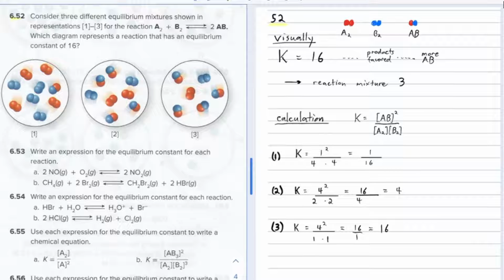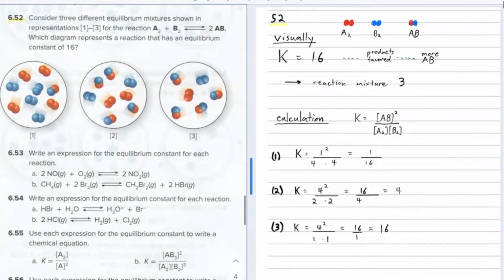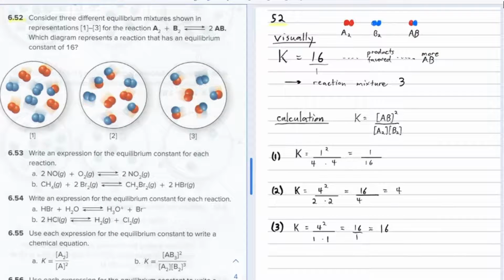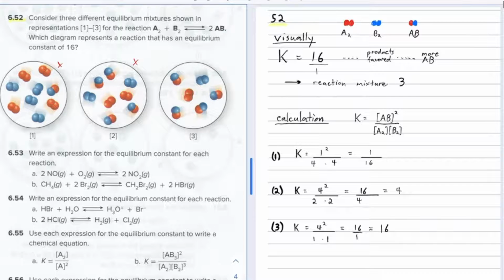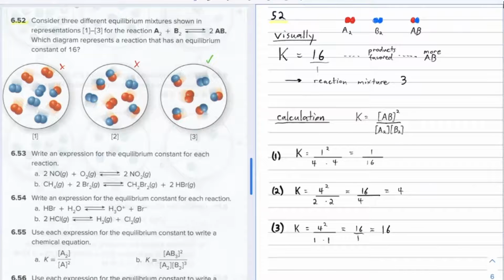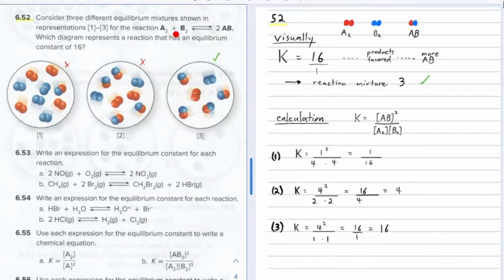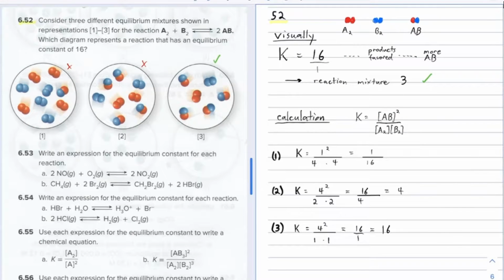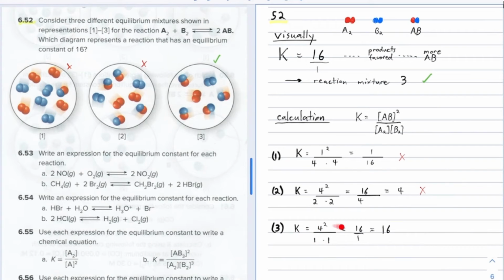Ch 6: 52 (BIOC 141)